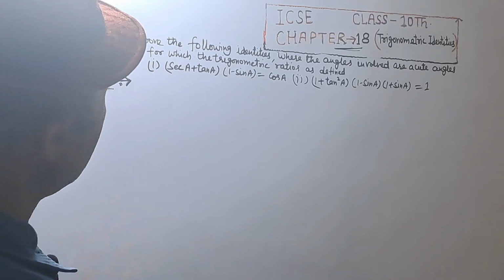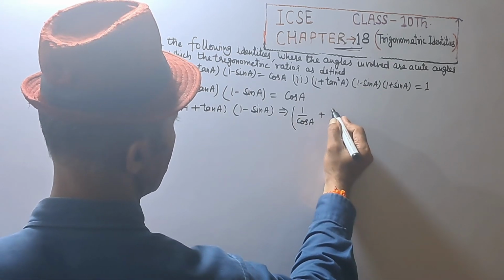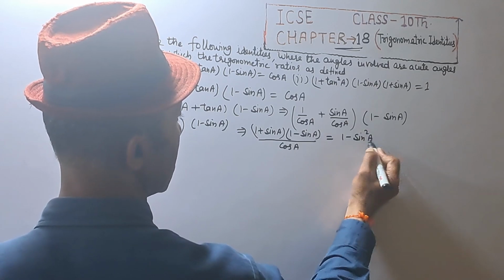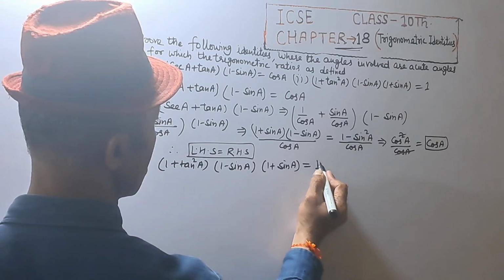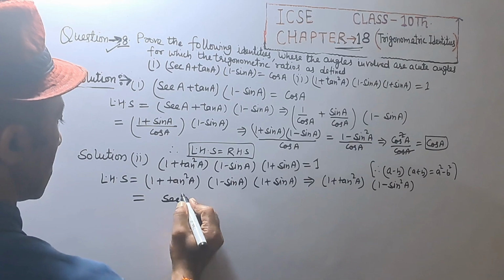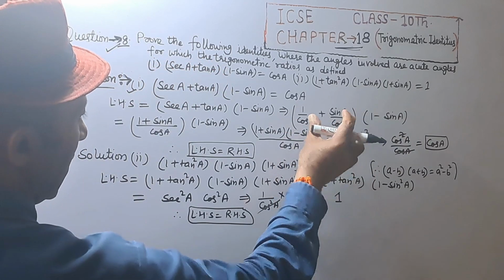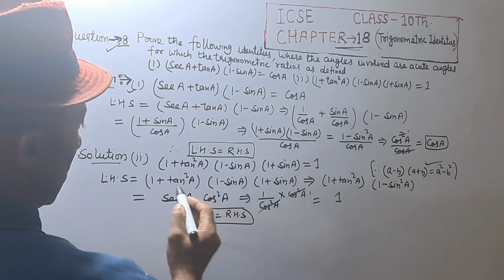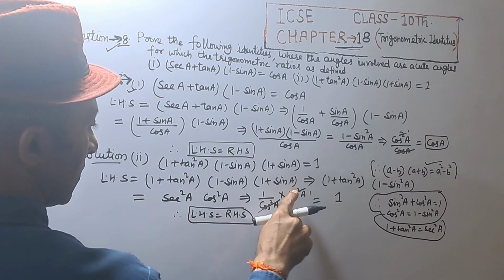MATHEMATICS|| ICSE || CLASS-10TH||CHAPTER-18|| Trigonometric Identities